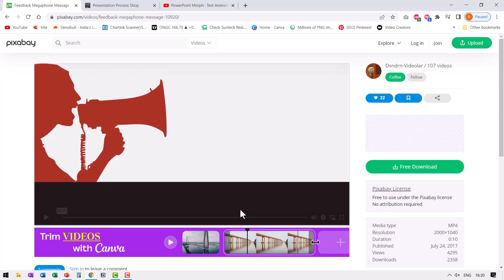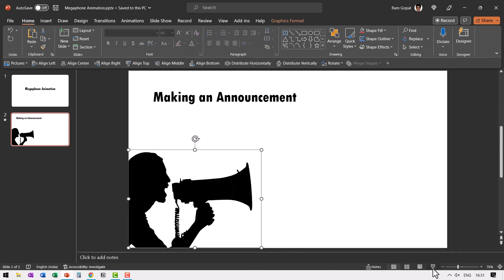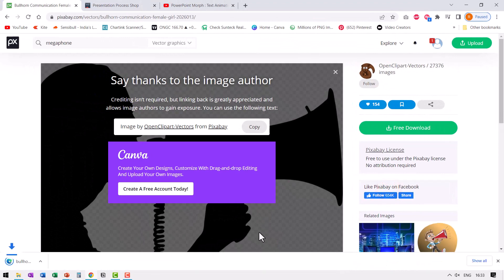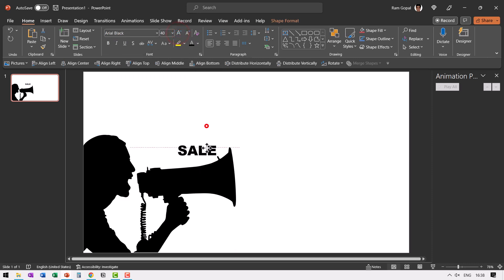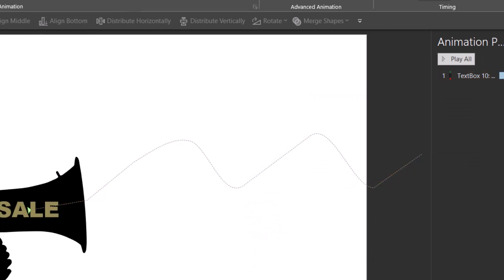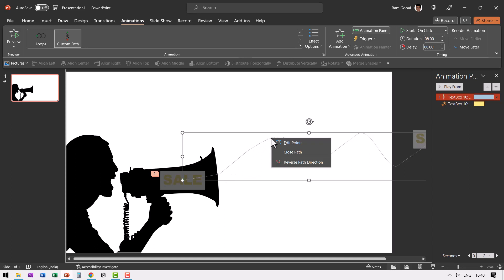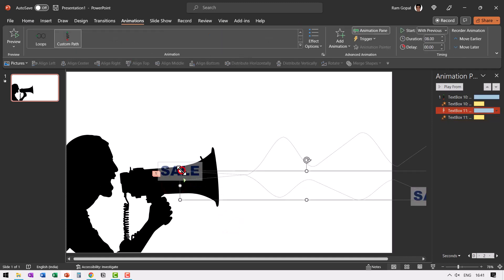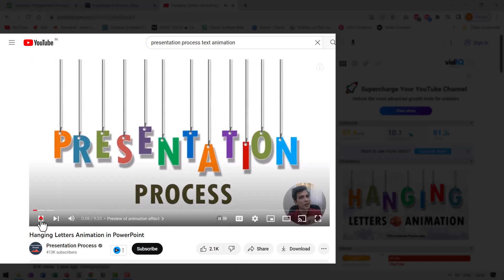📣Dramatic Megaphone Animation Effect in PowerPoint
Learn to create an easy Megaphone Animation Effect in PowerPoint. You can use this effect to create announcements or callouts in videos.  *Ramgopals PowerPoint Mastery TRAINING Program:*
Contents of this video:
00:00 Preview of animation effect
02:20 Insert & Customize Megaphone Picture
02:16 Add & Animate Announcement